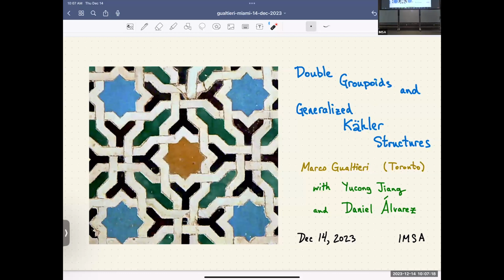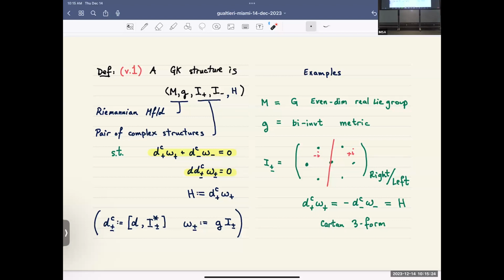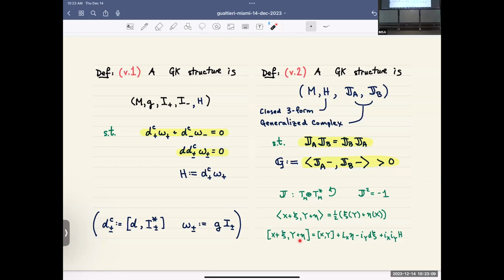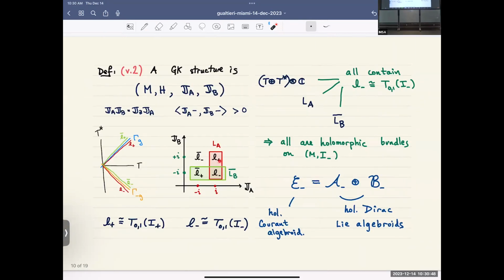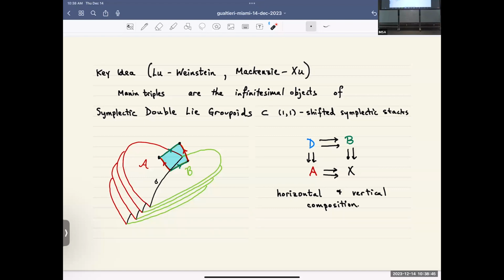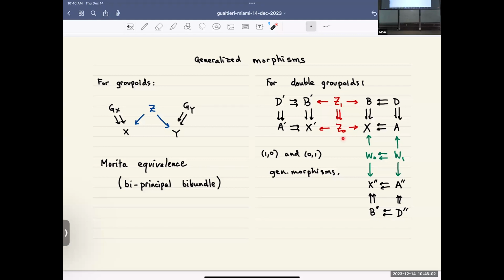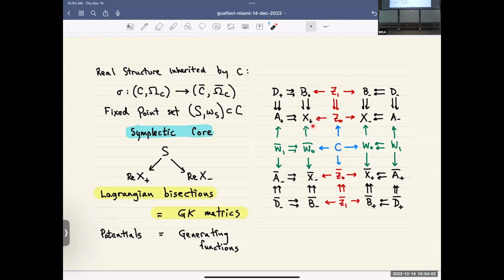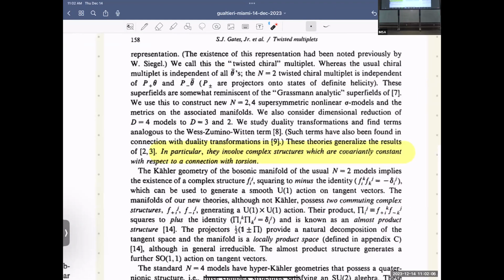Marco Gualteri, University of Toronto: Double groupoids and Generalized Kahler structures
The underlying holomorphic structure of a generalized Kahler structure has been recently understood to be a square in the double category of holomorphic symplectic groupoids (or (1,1)-shifted symplectic stacks). I will explain what this means and how it allows us to describe the generalized Kahler metric in terms of a single real scalar function. This is joint work with Yucong Jiang and Daniel Alvarez.